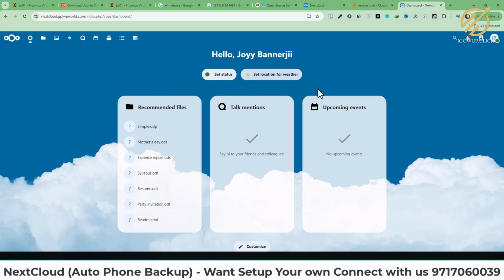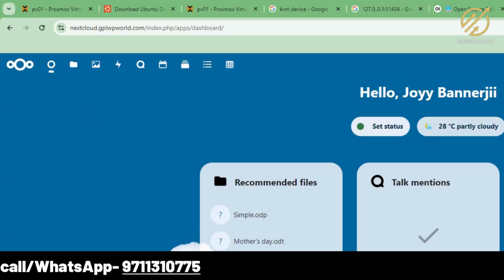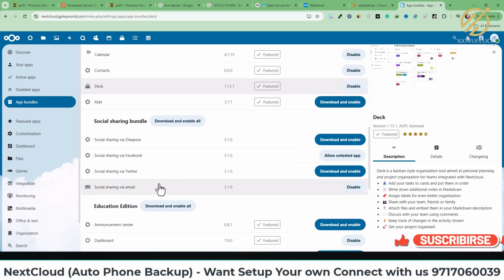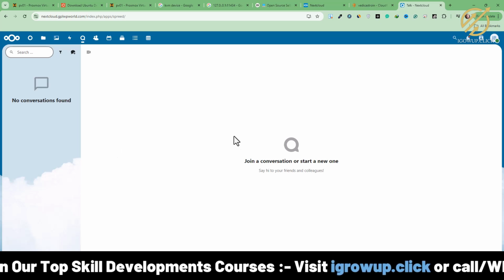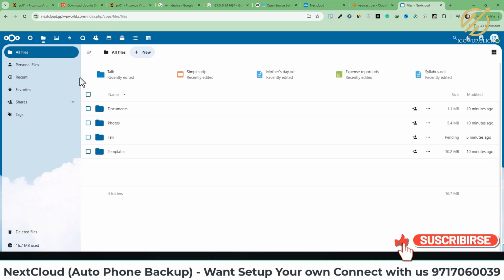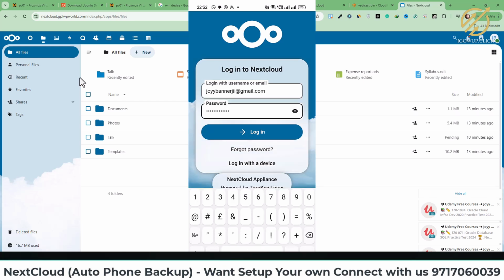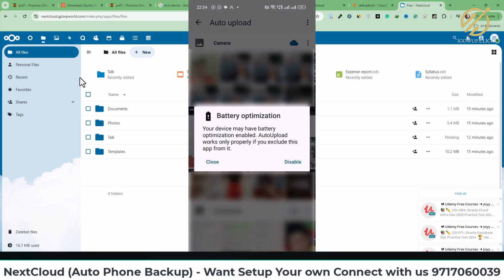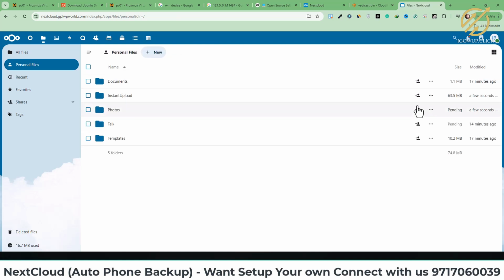nextcloud Imstalation And Self Hosting Nextcloud Install And Self Hosted 2024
To discover more about Nextcloud Imstalation and Self Hosting, you can

The video is presenting Nextcloud Imstalation and Self Hosting valuable information but also try to cover the following subject:
-nextcloud install and self hosted
-Next Cloud installation
-Nextcloud Hosting India

Youtube is the very best place to visit when searching for videos about Nextcloud Imstalation and Self Hosting.
Nextcloud Imstalation and Self Hosting is obviously something that interests you and quite a lot of people so I made this video .
Have I responded to all of your concerns about Nextcloud Imstalation and Self Hosting?
People who searched for nextcloud install and self hosted also looked for Next Cloud installation.